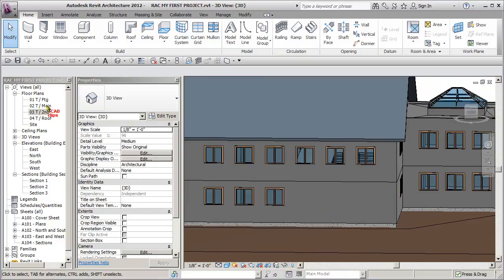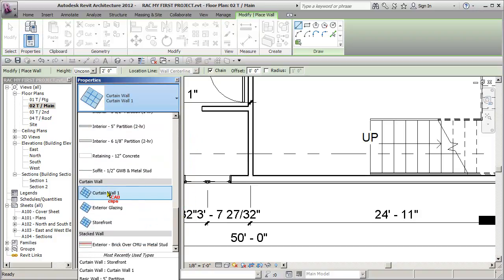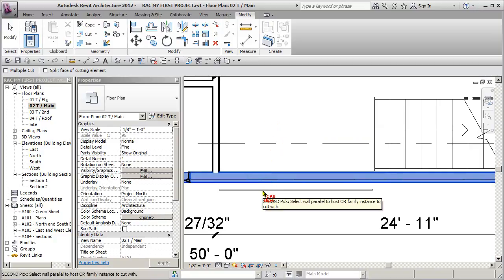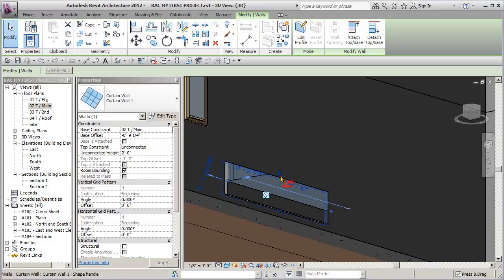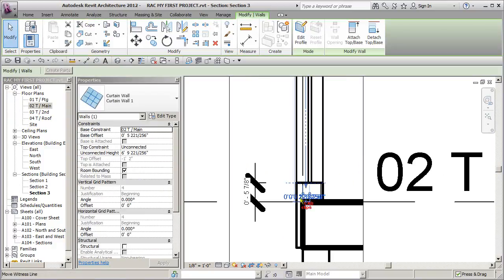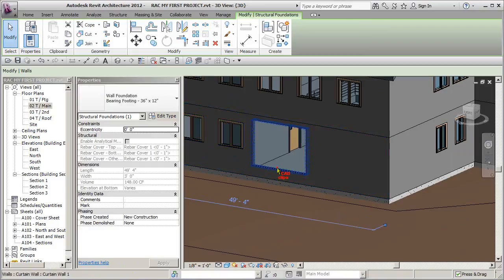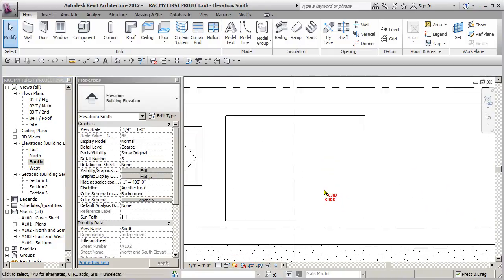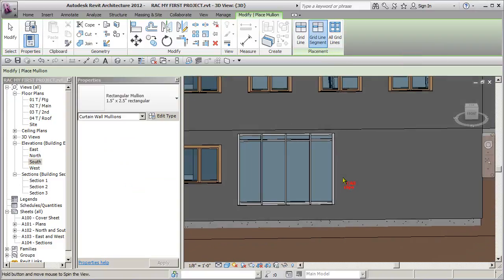REVIT ARCH 2012 FIRST PROJECT 50 CURTAIN WALL GRID MULLIONS CUT GEOMETRY